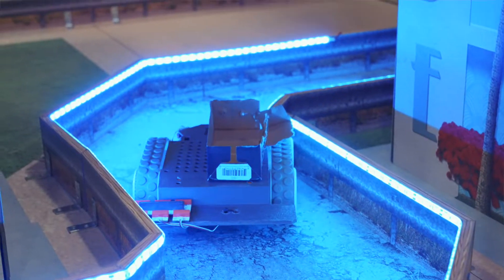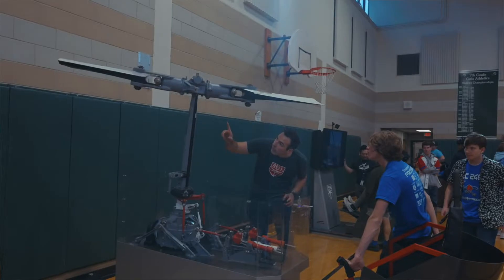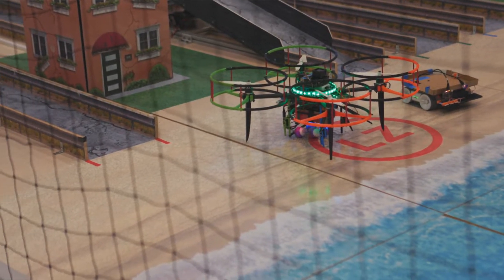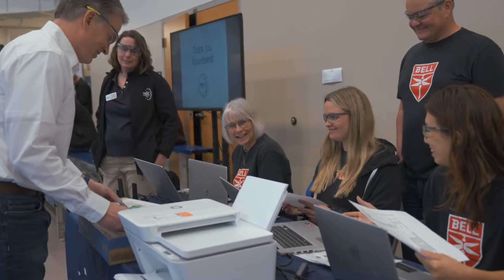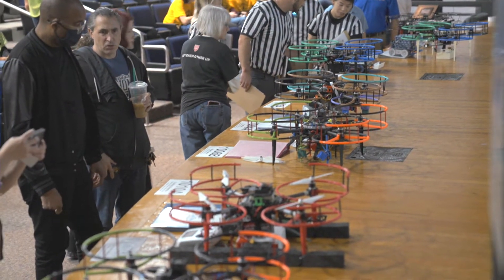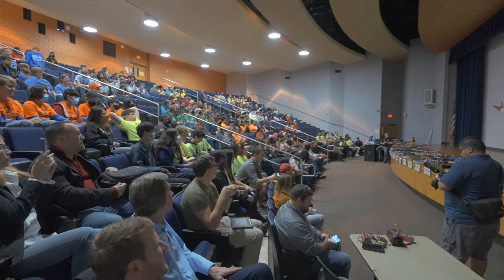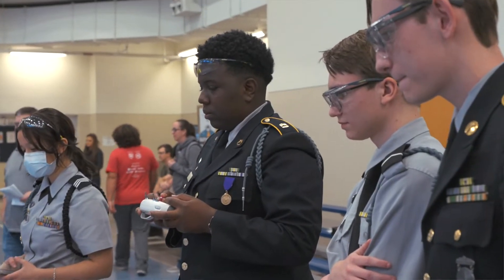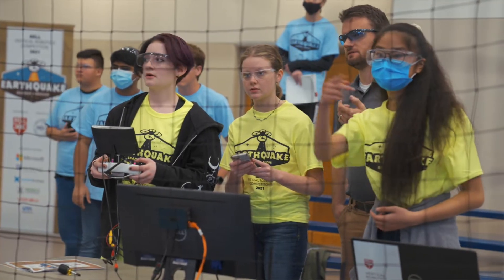Bell Vertical Robotics Competition Overview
The REC Foundation proudly presents the Bell Vertical Competition. The future of flight is evolving, and so are STEM-based competitions. Participants of the 2021 BELL Vertical Robotics Competition (BELL VRC) develop and implement various vertical lift prototypes to address dynamic transportation issues surrounding future emergency medical services, commuter travel, cargo movement, and more.